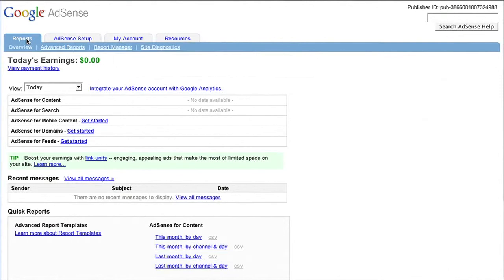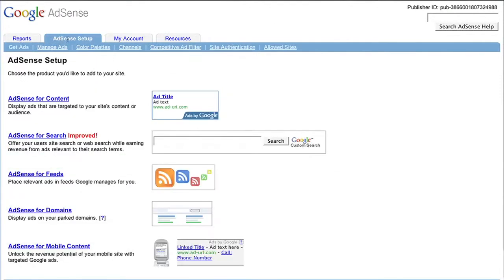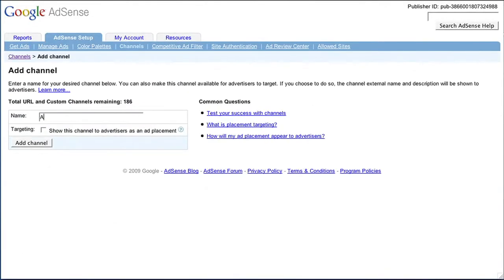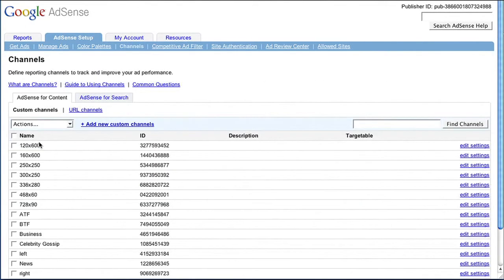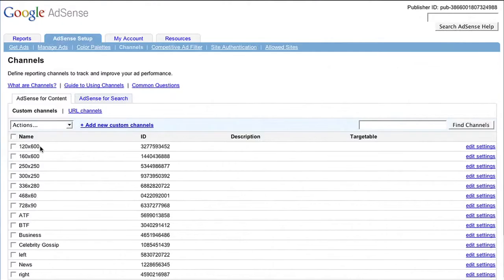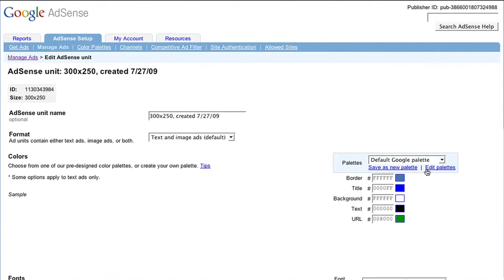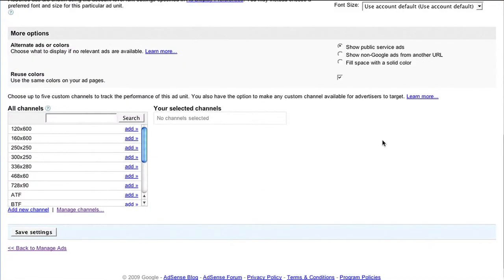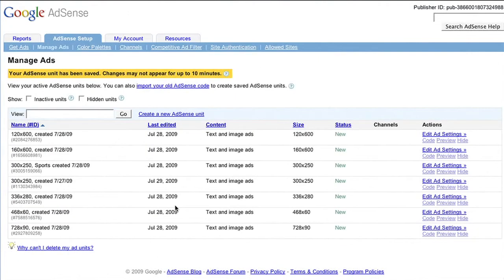AdSense Channels Tutorial, Part II